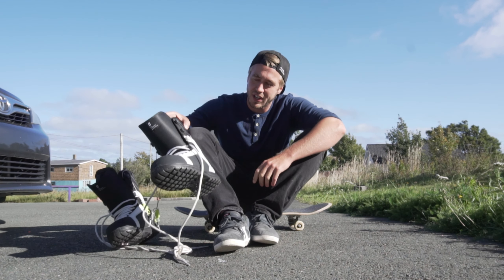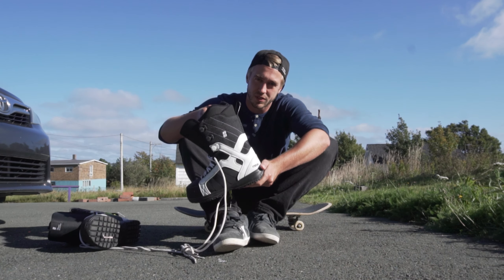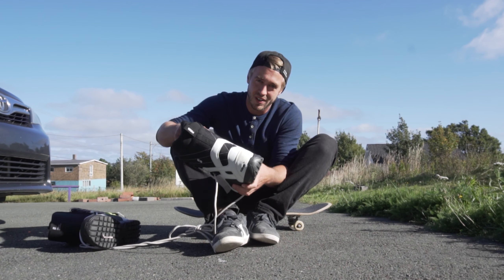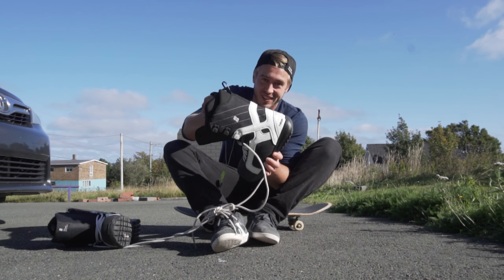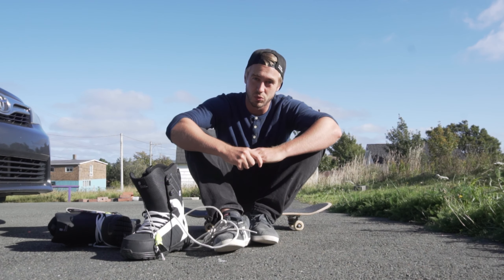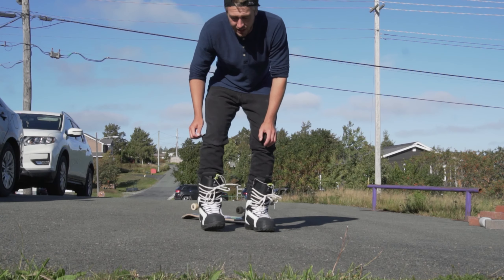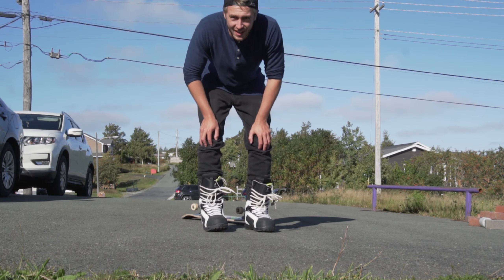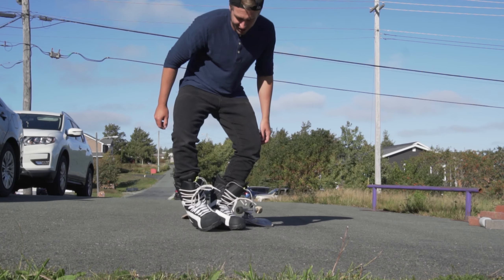Skateboarding in Snowboard Boots